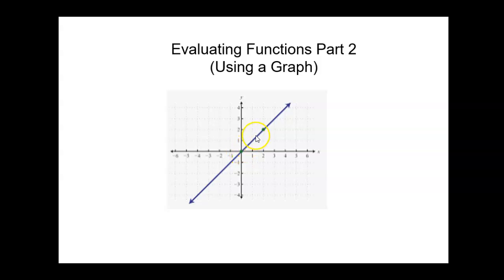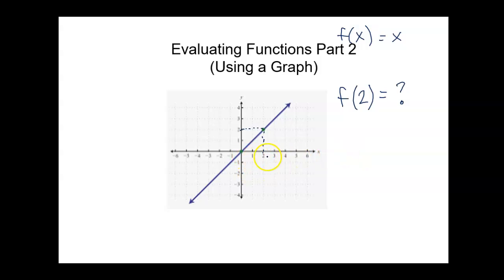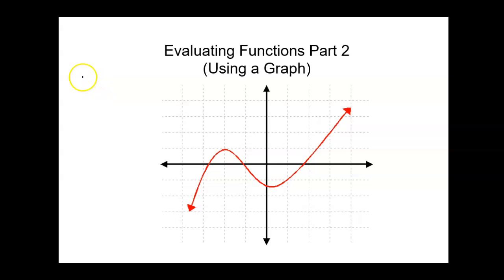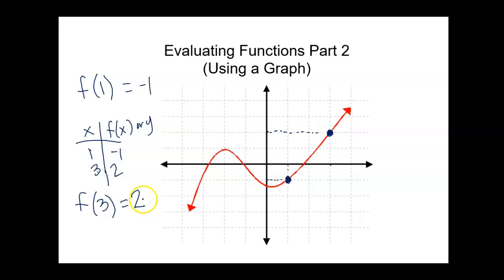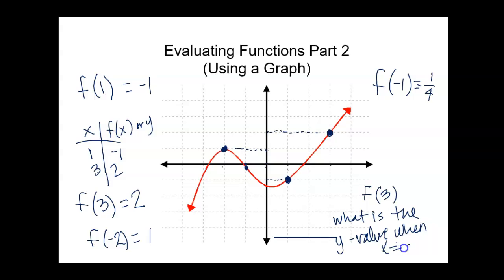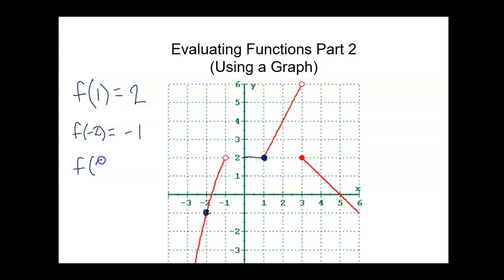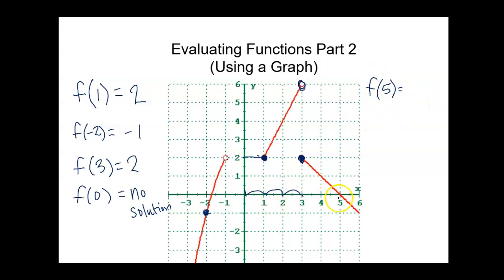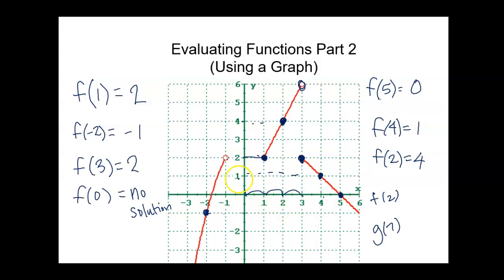Evaluating Functions from Graphs